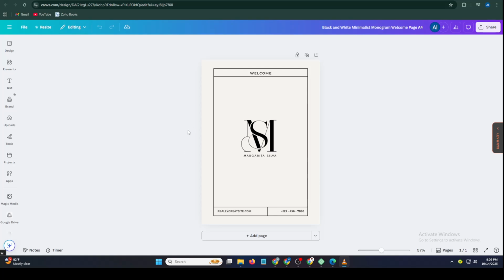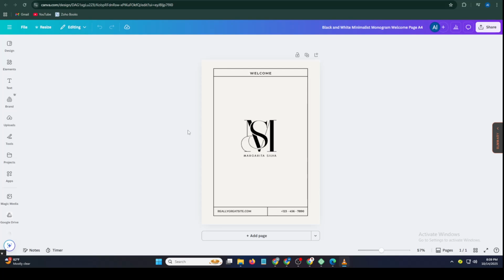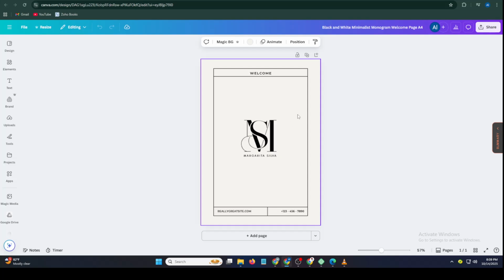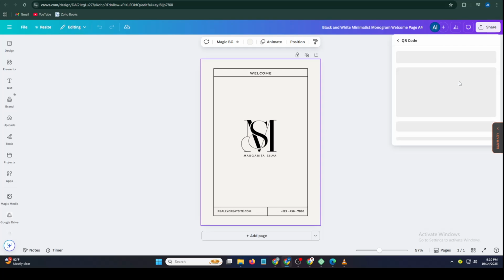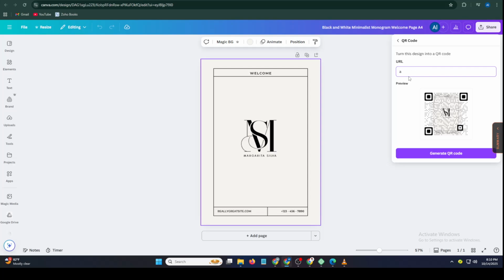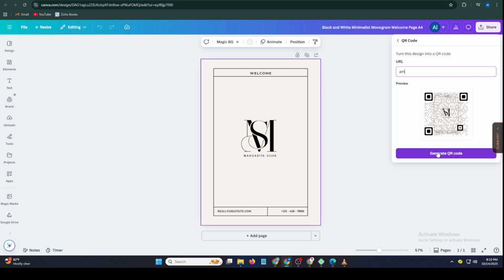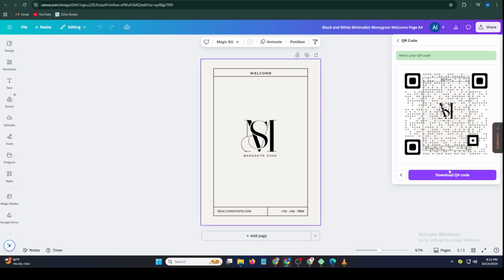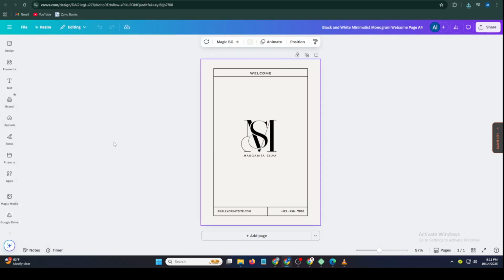How to Make a Custom Dynamic Qr Code for Canva - 2025 (Very Easy)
How to Make a Custom Dynamic Qr Code for Canva
In this video, How to Make a Custom Dynamic QR Code for Canva, you’ll learn a quick and easy way to create and design your own dynamic QR code directly in Canva. This step-by-step guide will help you customize QR codes, add links, and make professional designs effortlessly.